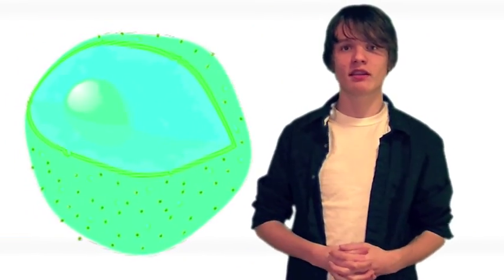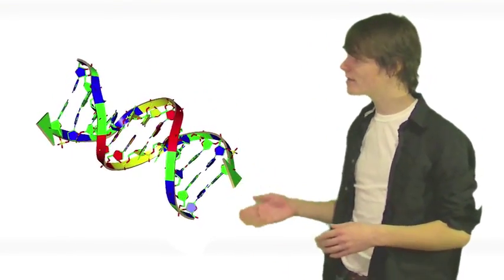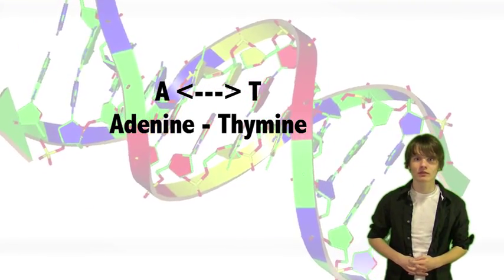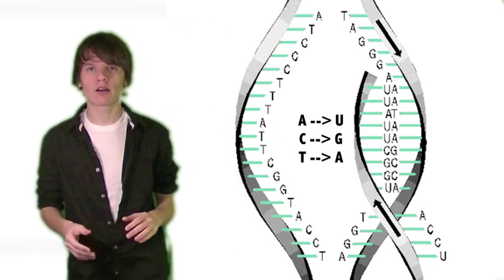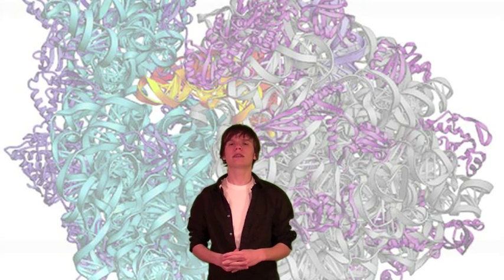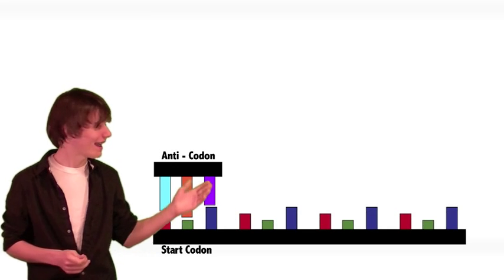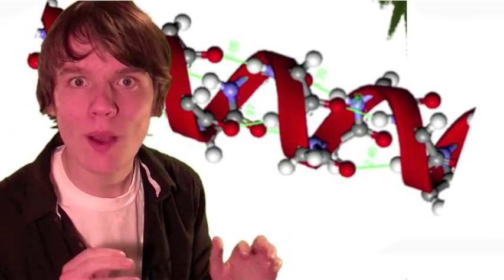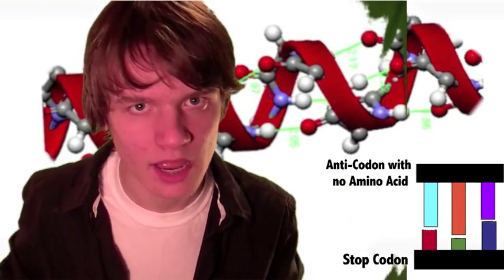Brief Explanation of Protein Synthesis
A brief overview of protein synthesis, the process by with DNA transcribes into a chain of amino acids. I did this for a school project, by the way.